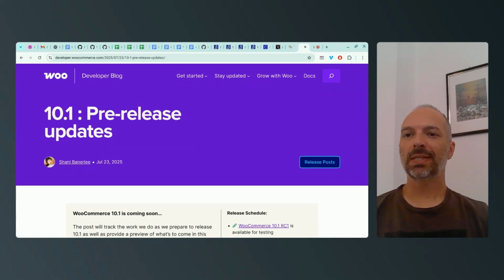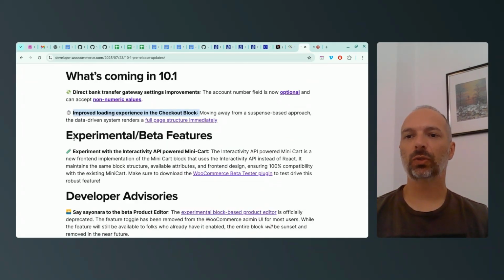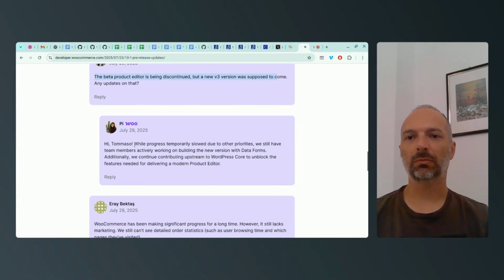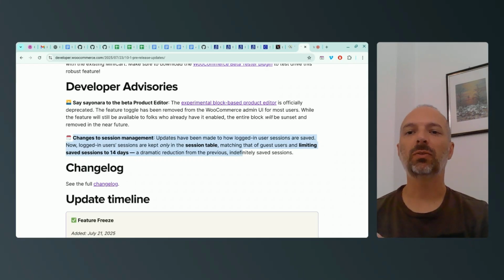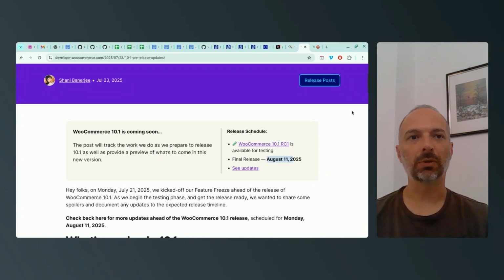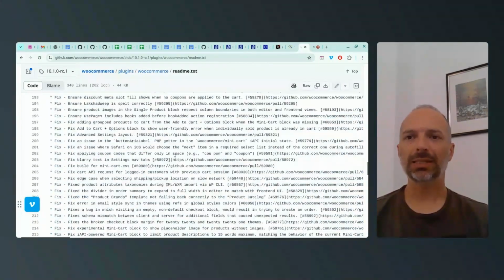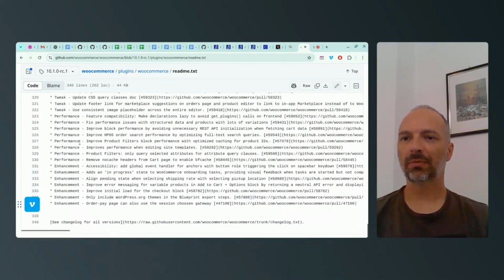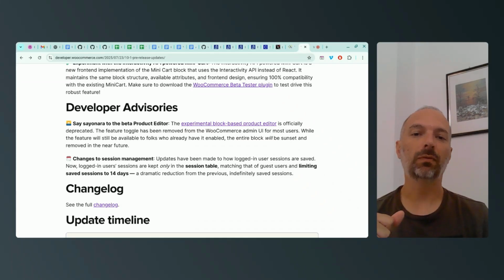WooCommerce 10.1: What You Need to Know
WooCommerce 10.1 is around the corner — and in this video, I walk you through the major changes included in the release.
Whether you’re a store owner, developer, or freelancer, this overview will help you stay informed and prepare for what’s next in WooCommerce.

This isn’t a test or deep technical dive — it’s a clear, high-level summary of what’s changed, what’s new, and what to keep an eye on. I go through the most notable items from the changelog, with commentary on what they mean for your WooCommerce store or projects.

🆕 Highlights from the 10.1 Release

- Cart merge session logic changes and why they matter
- Enhancements to WooCommerce Admin and performance
- New filters and actions for developers
- Removals and deprecated functionality
- Bug fixes and general improvements

The goal of this video is to give you a fast and useful summary, so you don’t have to read the full changelog unless you want to.

📦 When Will 10.1 Be Released?

As of this video, WooCommerce 10.1 is in Release Candidate 1 (RC1). Final release is expected on August 11, and it’s safe to start reviewing the changes now — especially if you maintain plugins or customize WooCommerce for clients.

💬 Let’s Discuss

Feel free to use the comments section if you have thoughts on these changes, or want to share your experience with past upgrades. I’m always curious to hear how these updates affect real stores and workflows.

📺 More WooCommerce Content